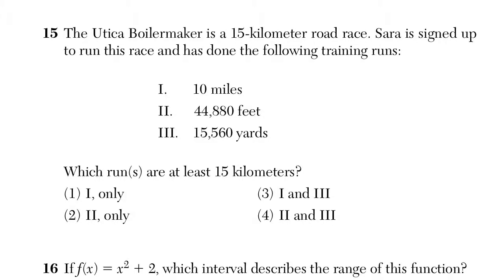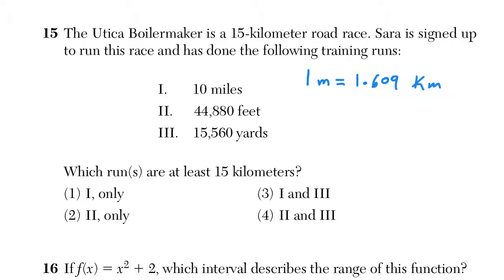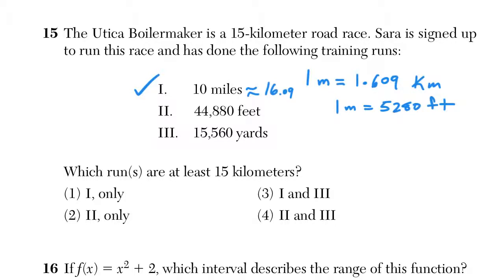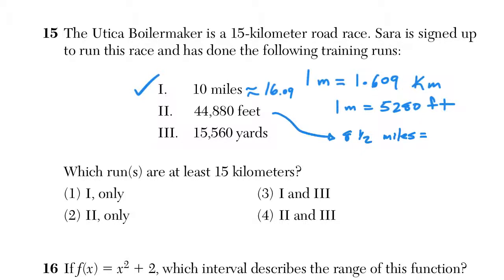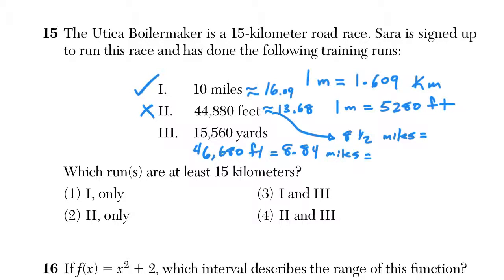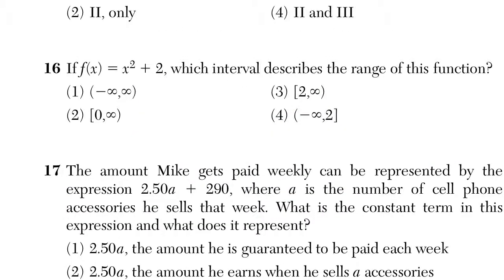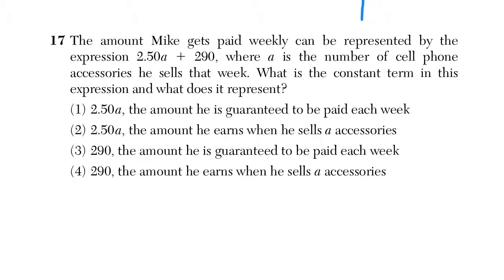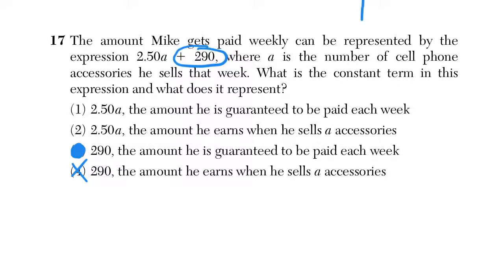June 2018 Algebra I Regents: Questions 15 - 17